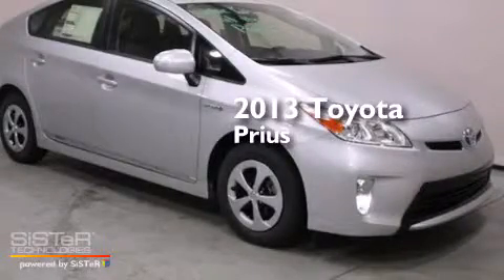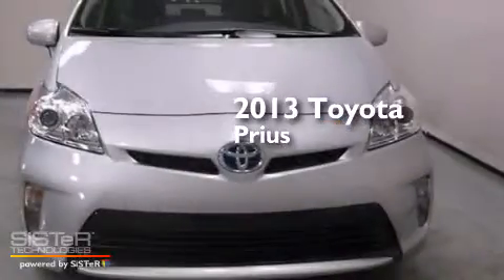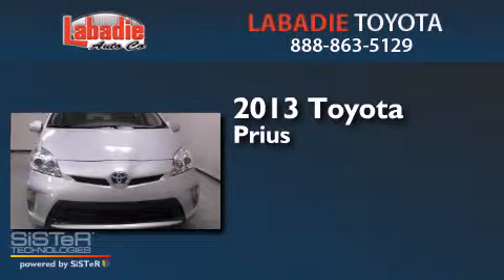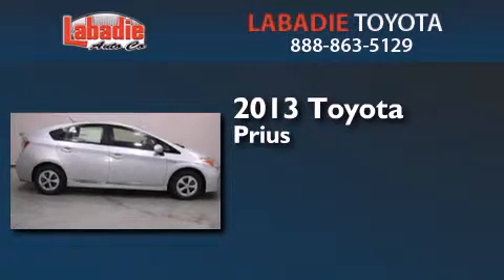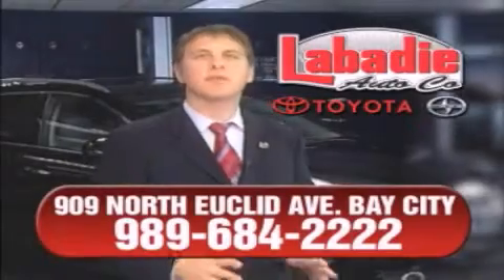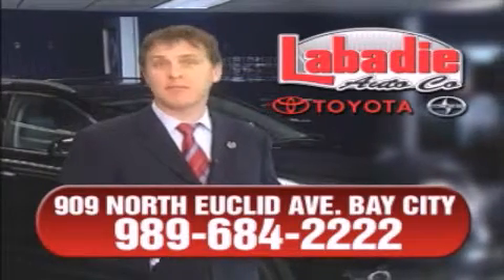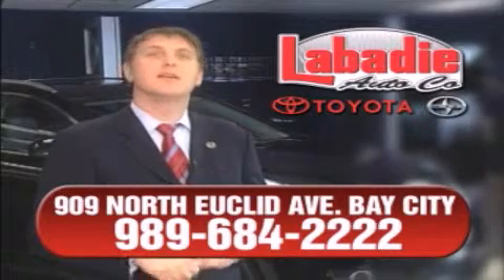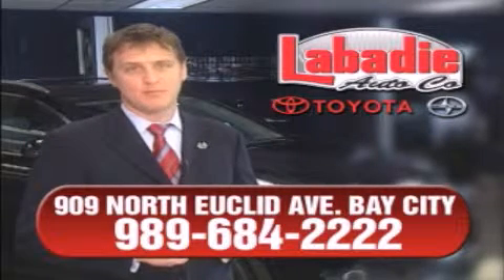2013 Toyota Prius Bay City MI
We've been honored to serve the Bay City MI area , we promise that your experience at our dealership will exceed your expectations ! Year : 2013 Make : Toyota Model : Prius Engine : Gas/Electric I4 1.8L/110 Trans . : Variable Exterior : Classic Silver Metallic Miles : 1 Stock : T010004 Labadie Toyota N Euclid Avenue Bay City , MI 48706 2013 Toyota Prius Bay City MI